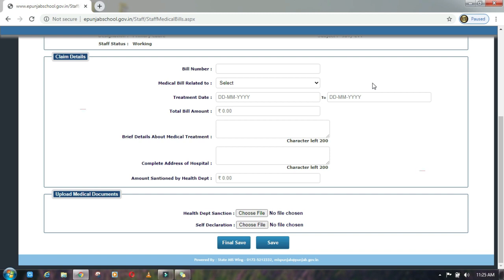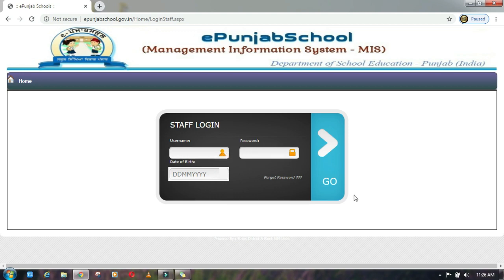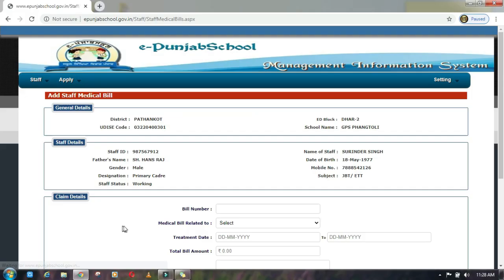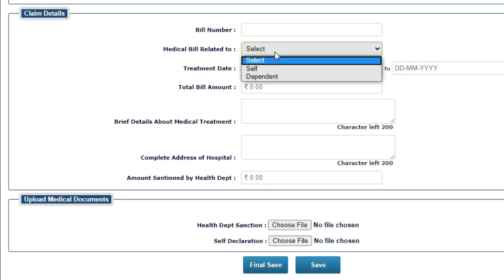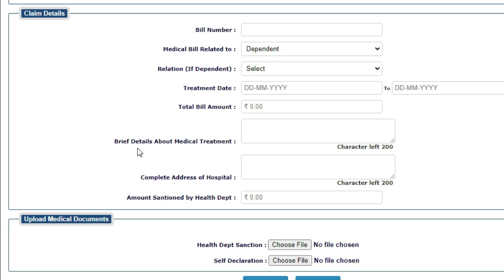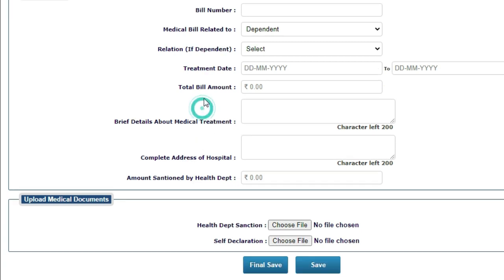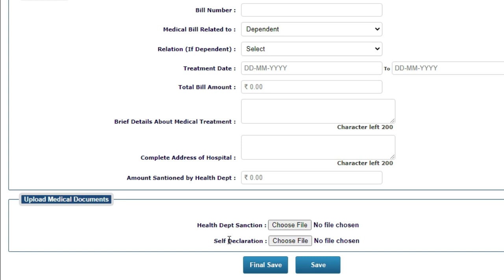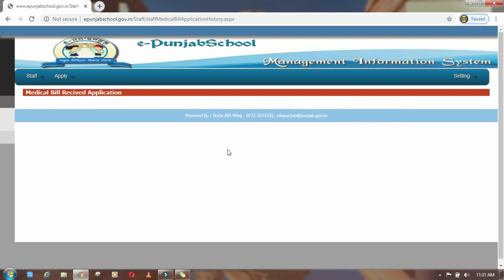How To Submit Medical Bill Online || E-Punjab School || Staff Login || iLeana Tech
Application for Medical Bill on E-Punjab school by iLeana Tech